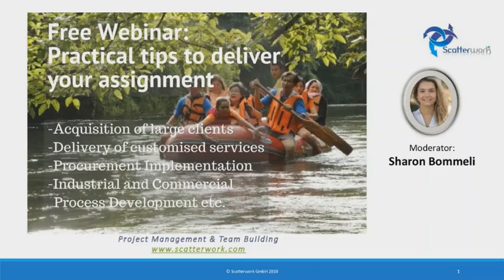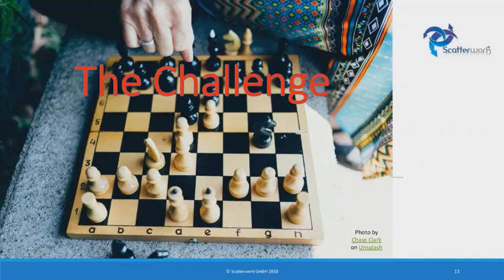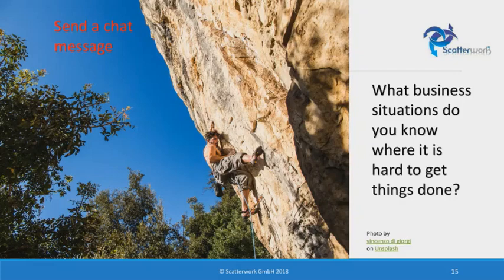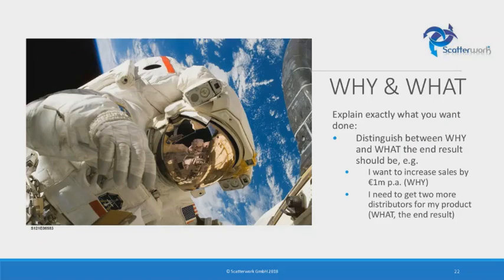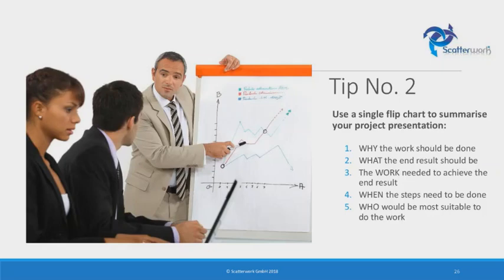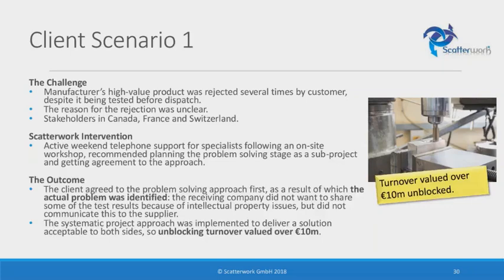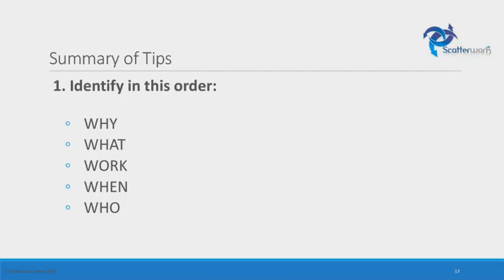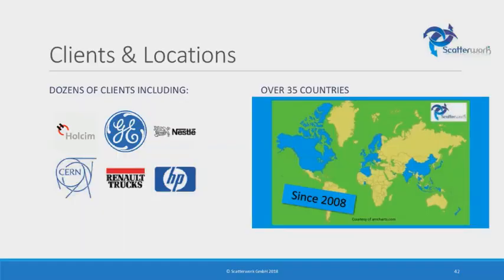3 Practical Tips to Deliver your Assignment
Many professionals find themselves responsible for implementing an inititative, challenge, program, project etc (whatever it is called) but do not have direct authority over those who will be doing the work.

This webinar gives you 3 practical tips for project implementation.